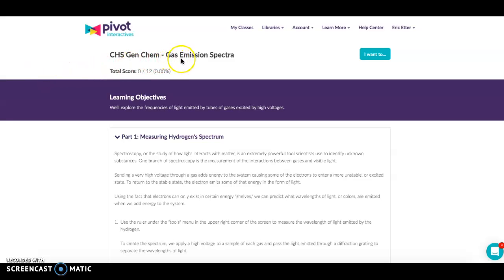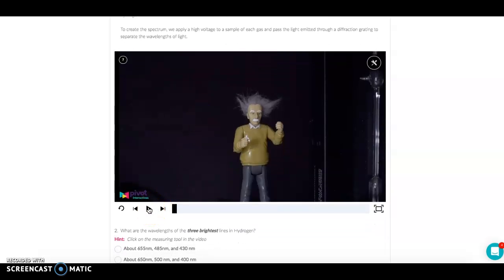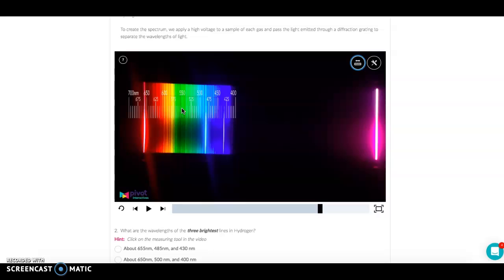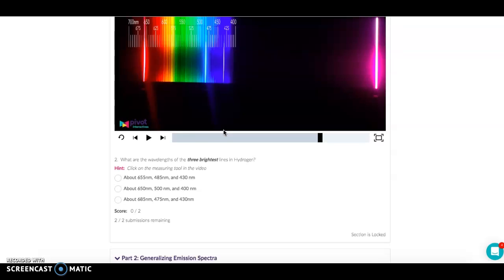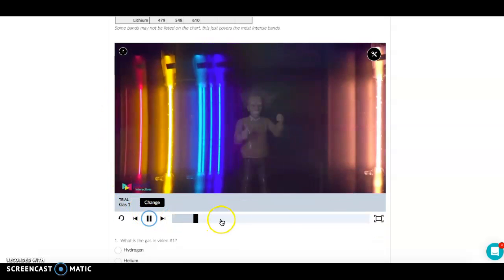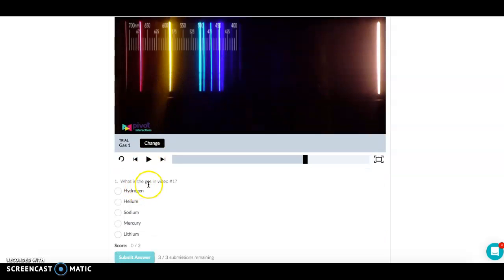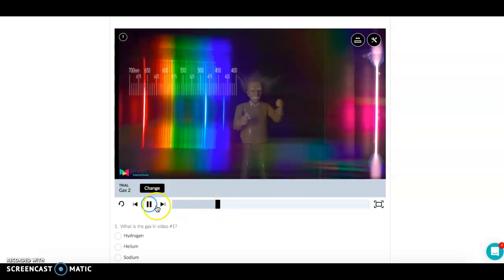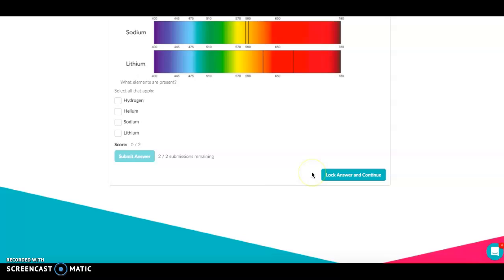Gas Emission Spectra Lab - CHS Gen Chem